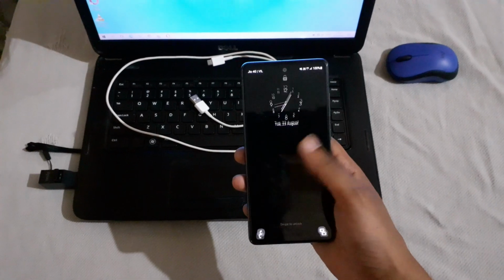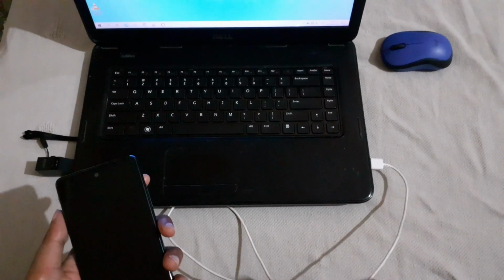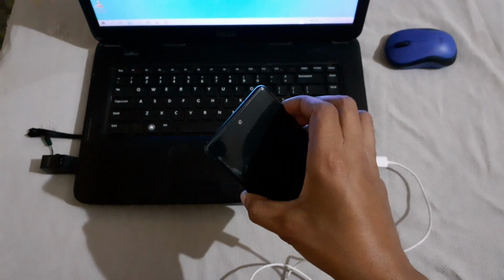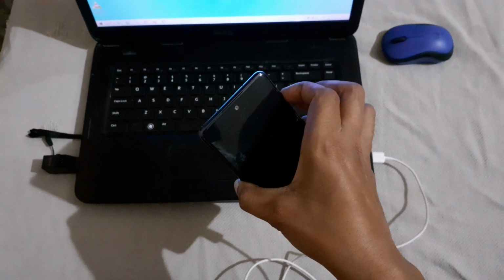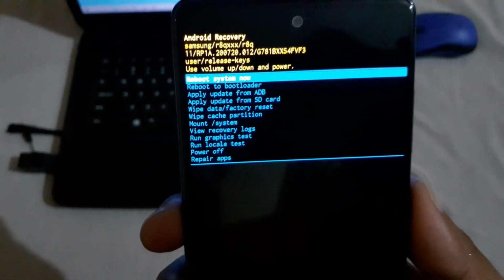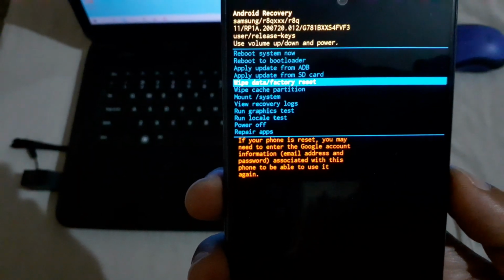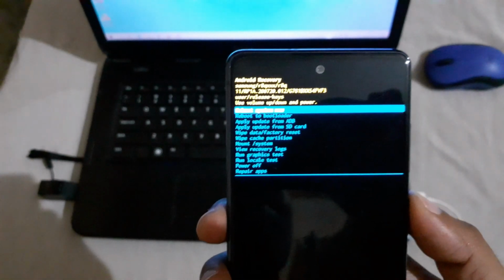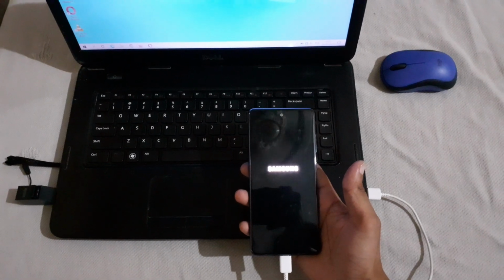How to Hard Reset Samsung Galaxy S20 FE 5G - Forgotten Password/Factory Reset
How to Hard Reset Samsung Galaxy S20 FE 5G Smartphone. If you forgot the security password of your Samsung Galaxy S20 FE 5G, This will work for Galaxy S20 FE 5G and any other Samsung Galaxy Smartphone. [Factory reset/wipe all data]